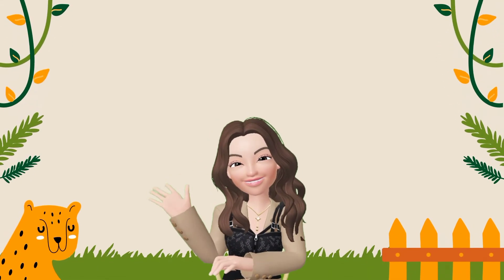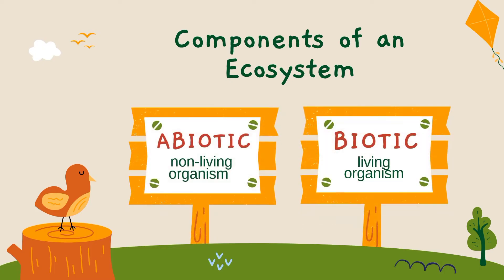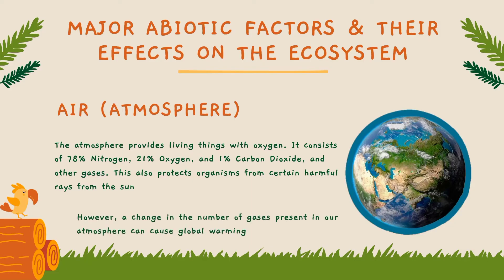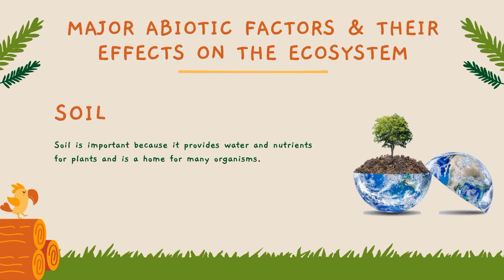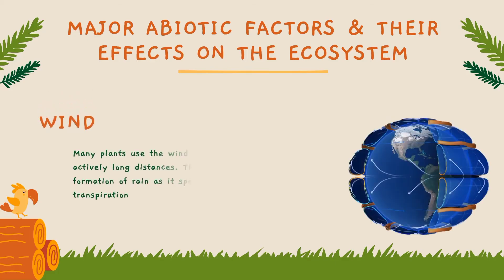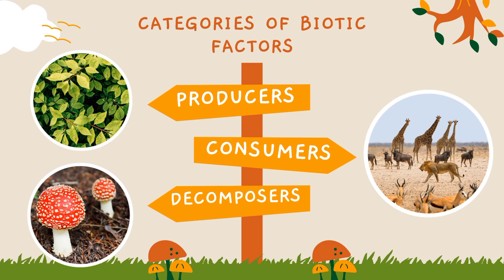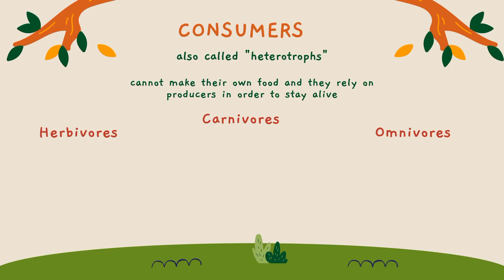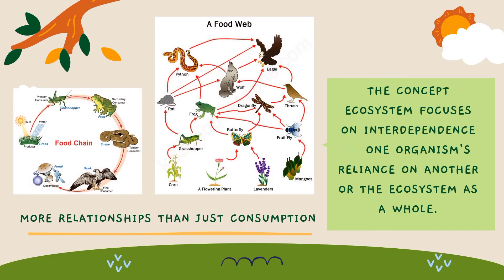Biotic and Abiotic components of an Ecosystem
There are two components of the ecosystem, we have abiotic and biotic factors.

Biotic factors it is referred to all the living organisms found in the environment. The term “biotic” is formed by the combination of two terms, “bio” meaning life and “ic” meaning like. The term means life-like and is related to all the living entities present in an ecosystem. This includes plants, animals, insects, birds, worms, fungi, bacteria, and other organisms living in an ecosystem. Biotic factors affect each other and influence the health of the ecosystem. They are participants in the food web and rely on each other for survival. These factors are grouped into three distinct categories: producers, consumers, and decomposers.